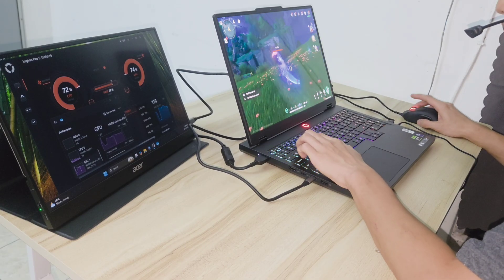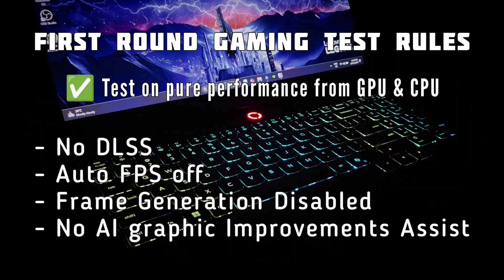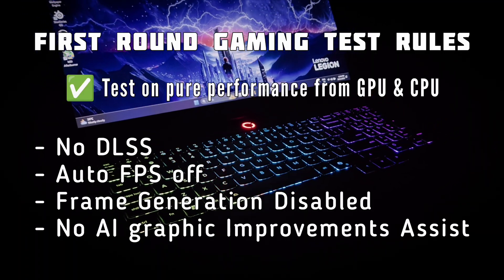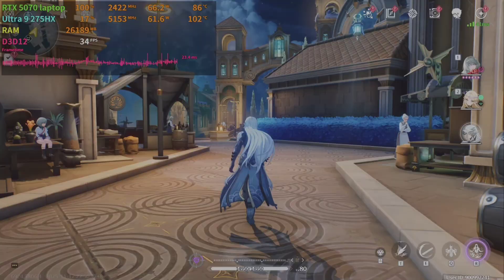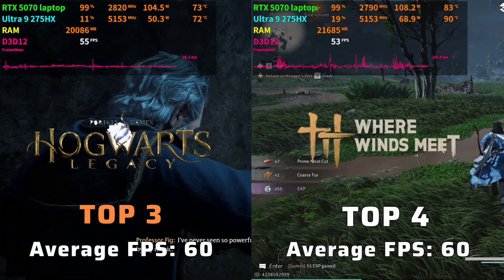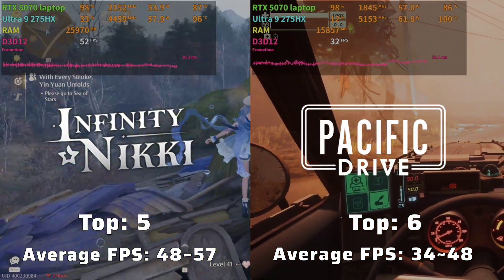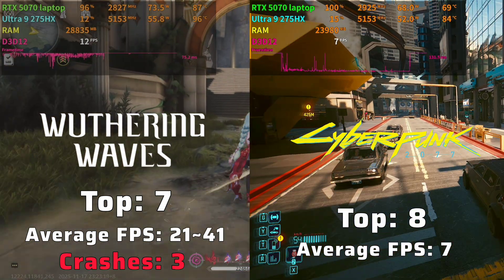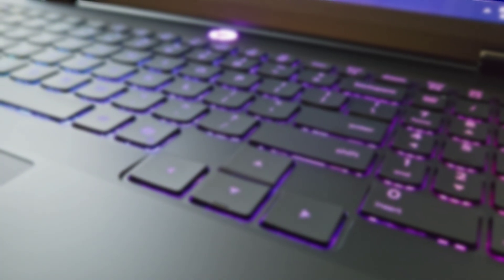Lenovo Legion Pro 5i Gen 10 Raw Performance Test | intel ULTRA 9 + RTX5070